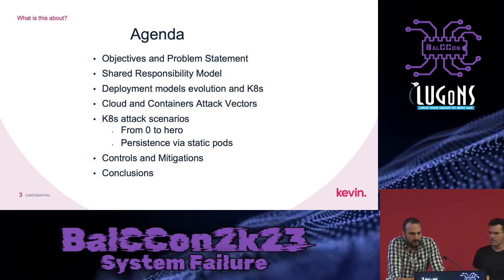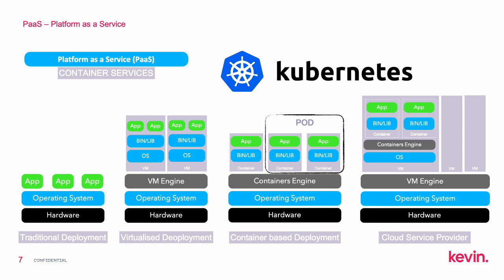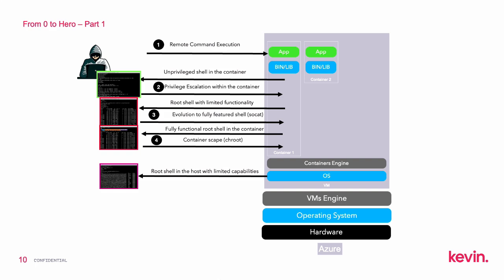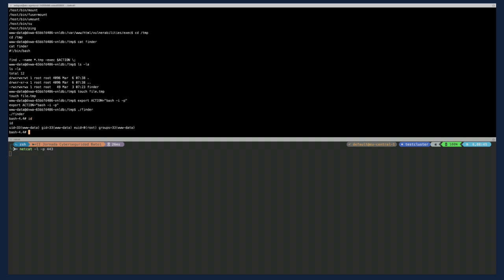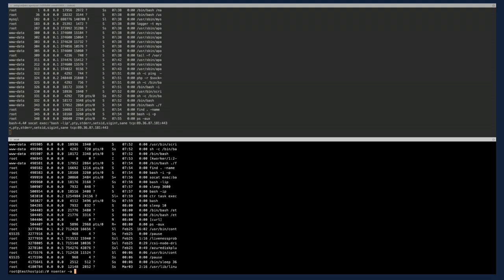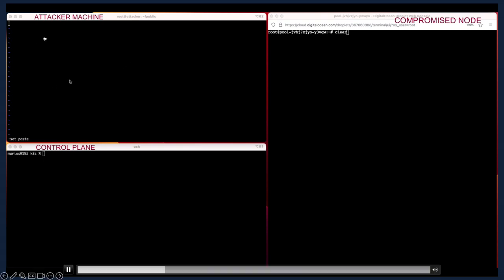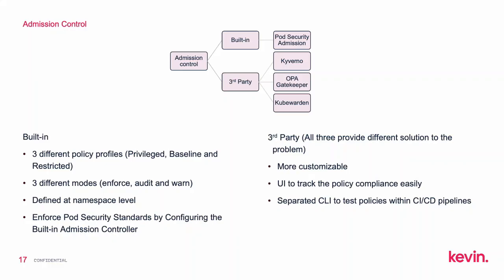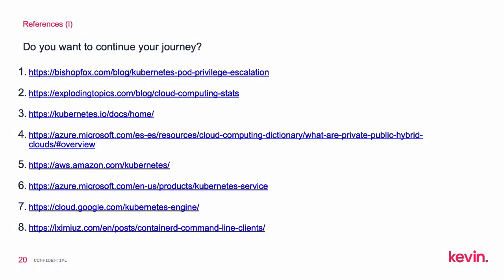BalCCon2k23 - Miguel Angel Hernandez Ruiz, Marios Kourtesis - Security in Cloud Kubernetes Services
BalCCon2k23 - System Failure - Miguel Angel Hernandez Ruiz, Marios Kourtesis - Security in Cloud Kubernetes Services